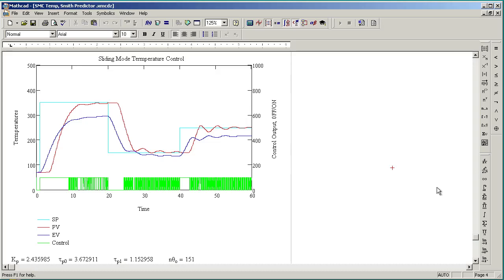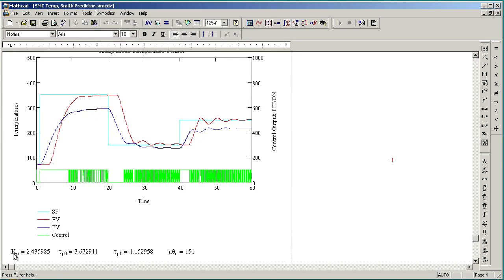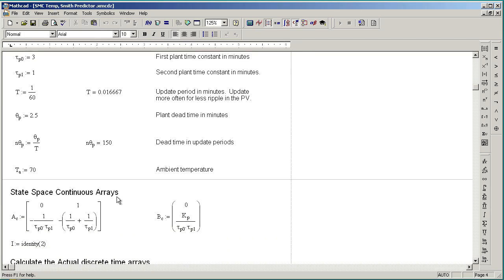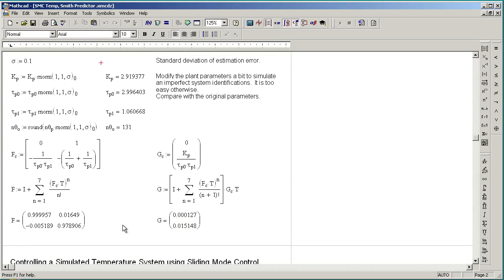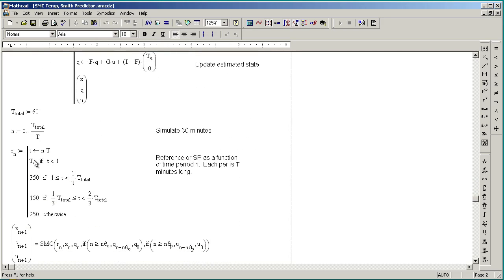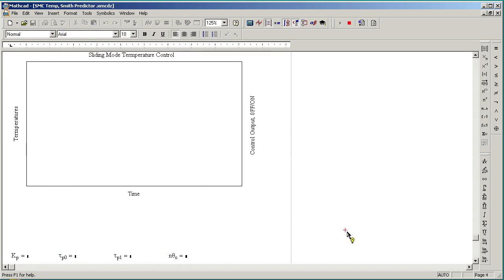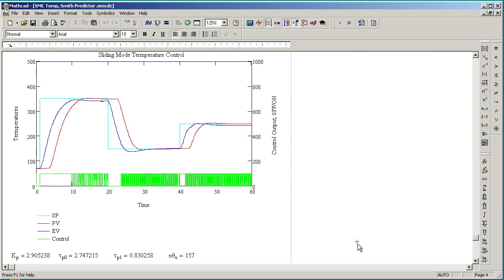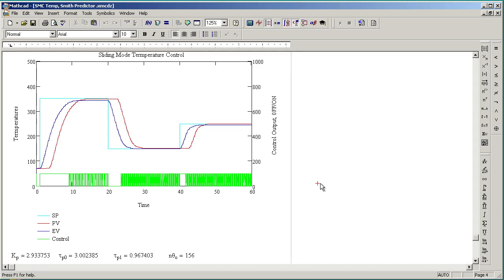SOPDT Sliding Mode Control ( SMC ) with Smith Predictor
I made this simulation SMC with Smith predictor just to see how it would work.  I am not a process control guy but so many people struggle with temperature control using a PID.  Then they wonder how to convert the control output to on-off control.  SMC generates on off control naturally and is very easy to implement.  The down side is that SMC tends to swith the output on and off more thanit should if the feedback is noisy.  Sliding mode control does not tolerate dead time well.  Sliding mode control always works best when it is controlling a model or observer.  This avoids the SMC "chatter" .  In this simulation a Smith Predictor solves the dead time and the chatter problem.